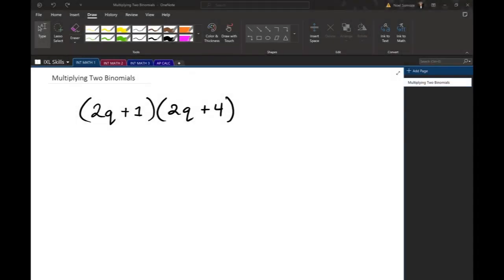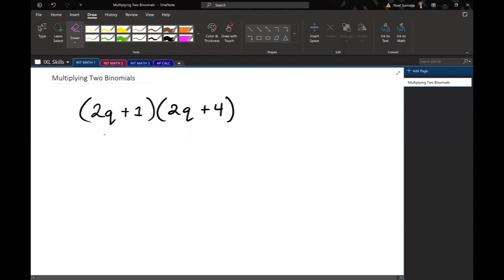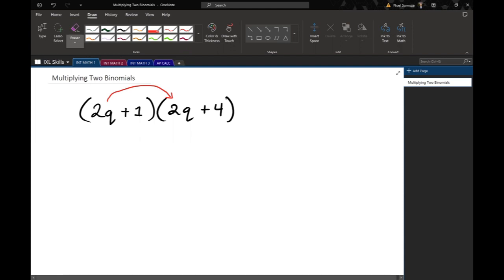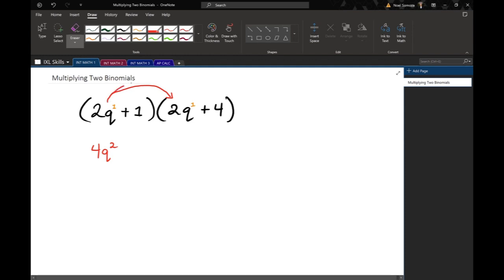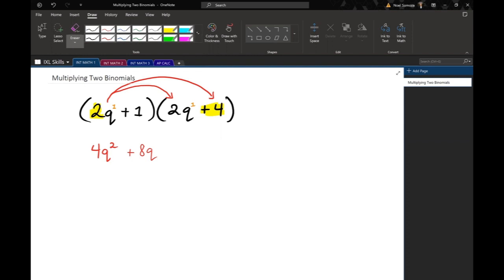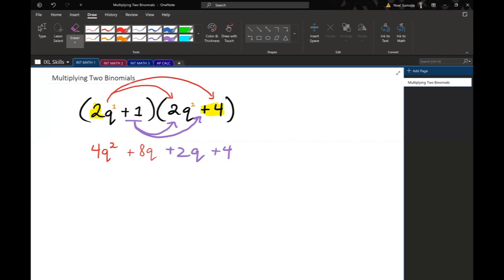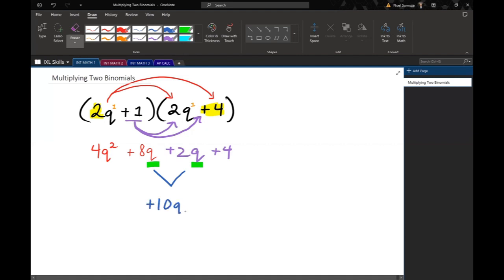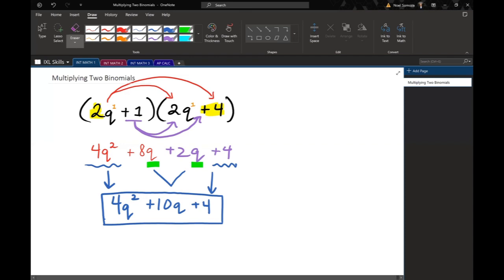INT MATH I: IXL Z.8 Multiplying Two Binomials